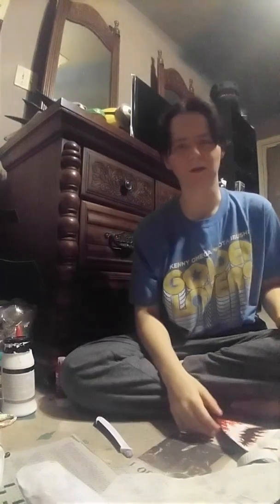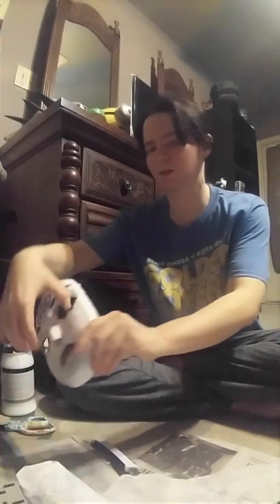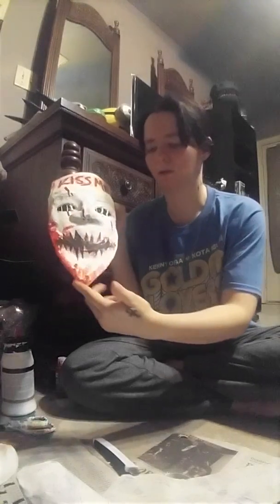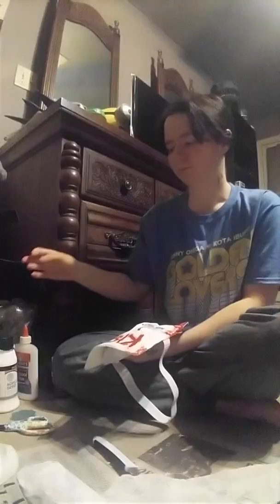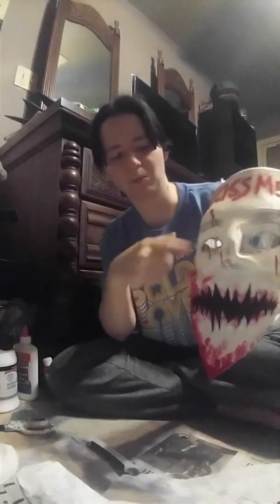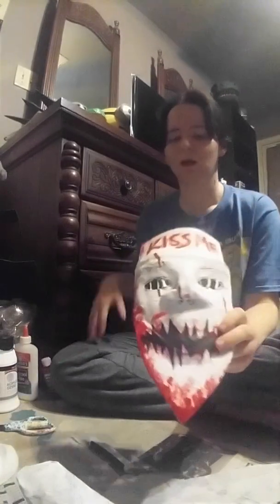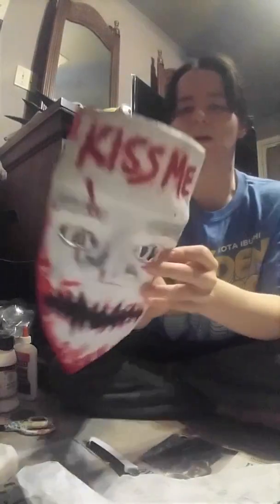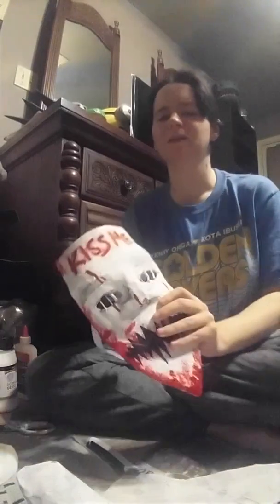Purge Election Year KISS ME mask TUTORIAL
Talking about each step it took into making this mask and I finished it in two days. (Wait for the paper mache and paint to dry.) I hope this helps :D